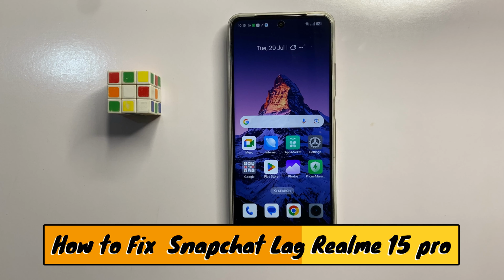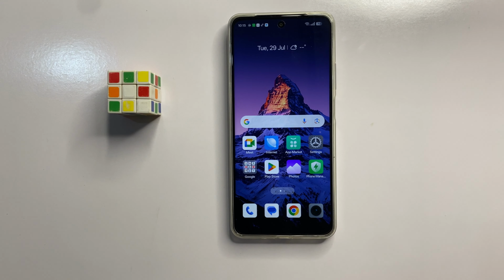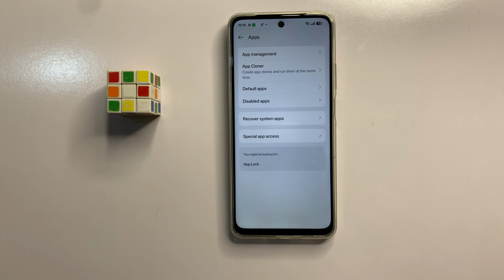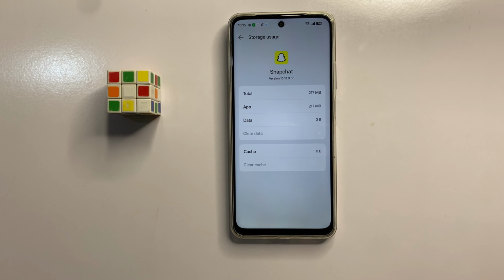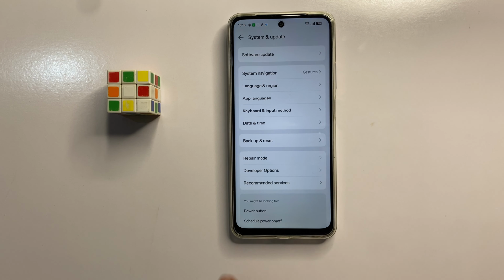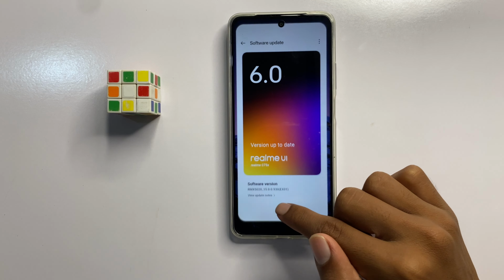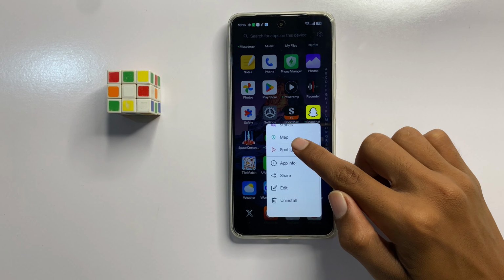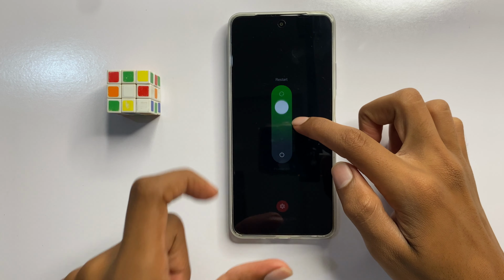🔧 Fix Snapchat Slow or Freezing on Realme 15 Pro Easily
How to Fix Realme 15 Pro Snapchat Lag